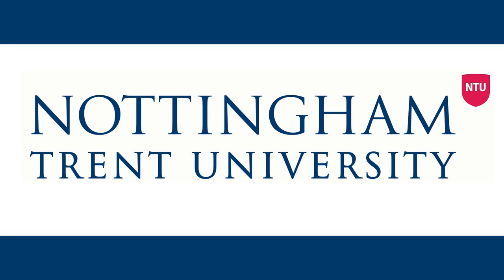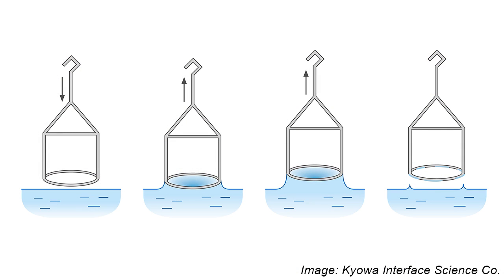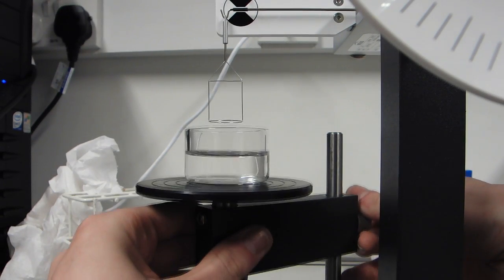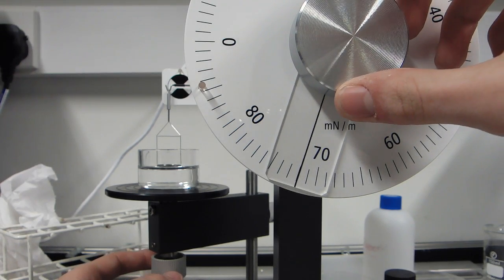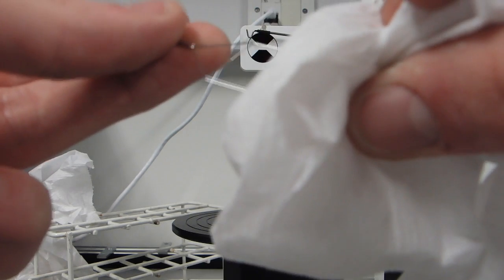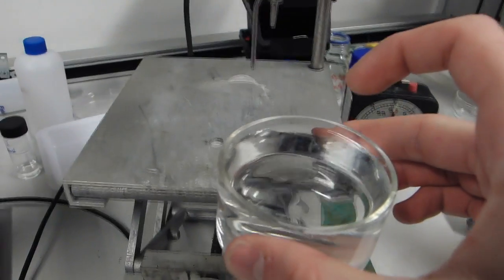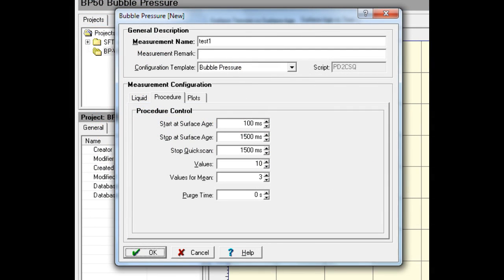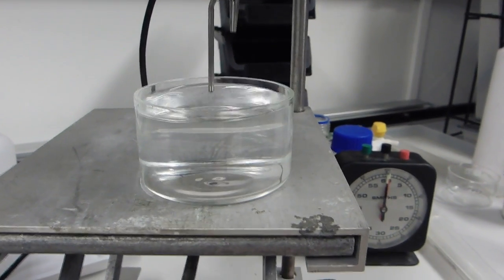NTU Hardware Videos: Krüss K6 Du Noüy Ring/BP50 Bubble Pressure Tensiometer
A brief tutorial covering the use of the Krüss K6 Du Noüy Ring and the BP50 Bubble Pressure Tensiometer.